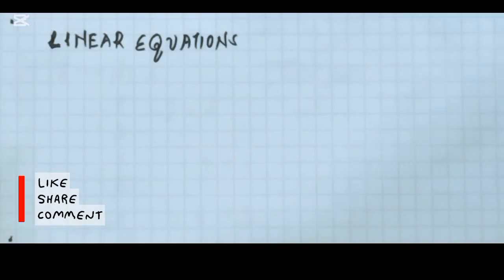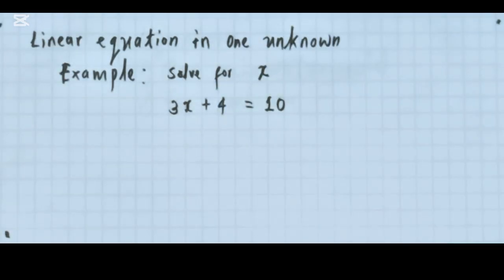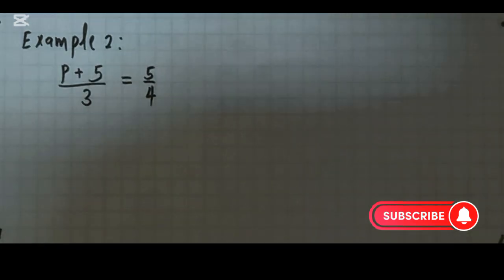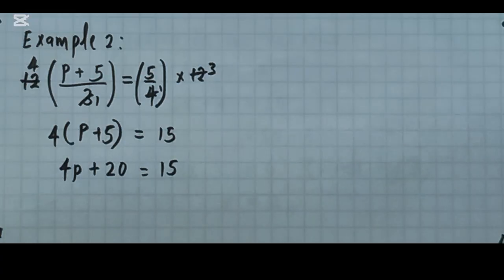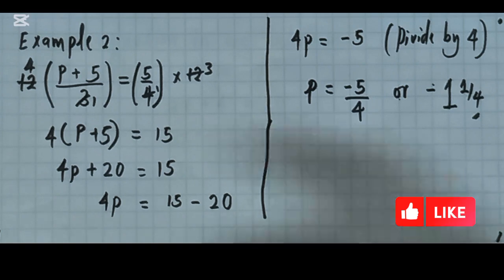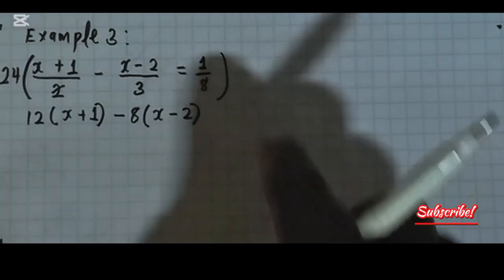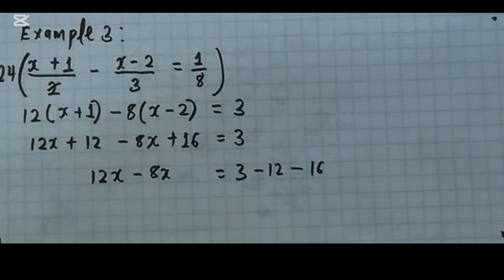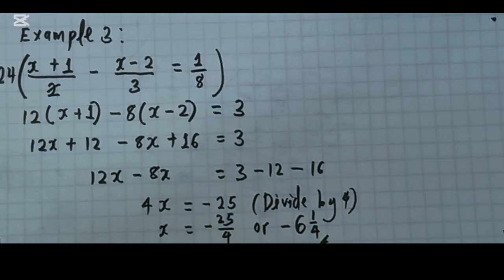8. Linear Equations (One unknown)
An introduction to linear equations with a concentration in problems that involve one unknown variable